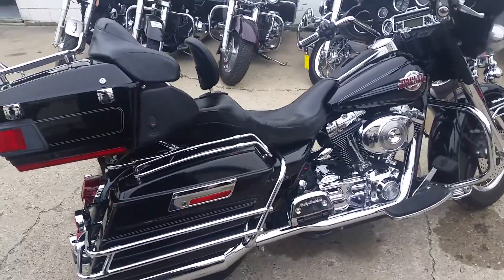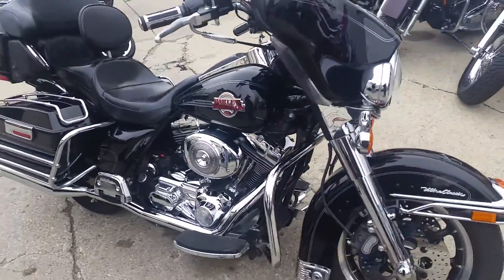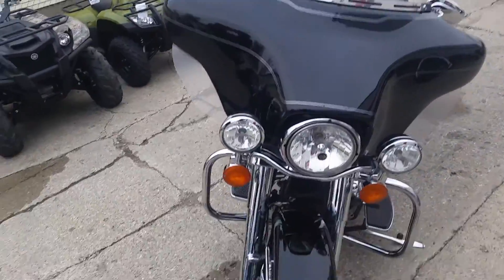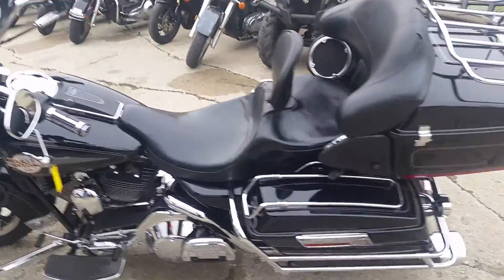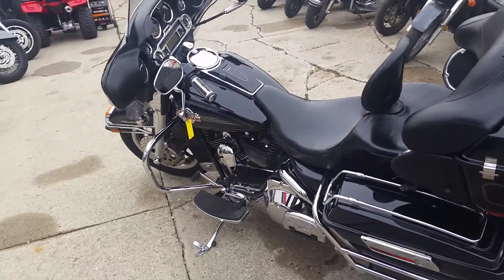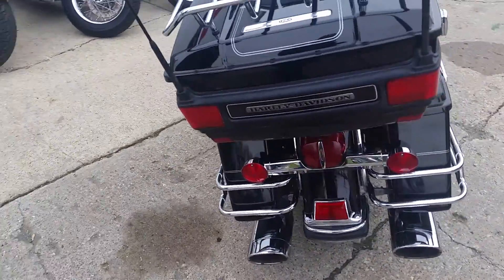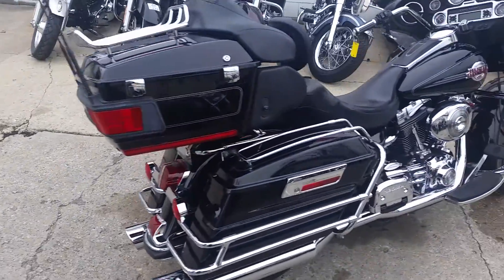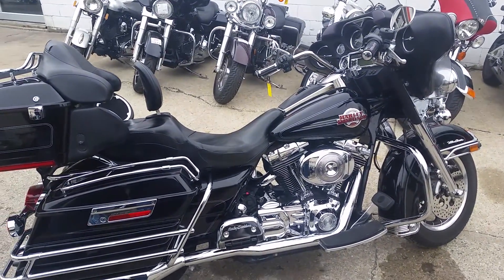2006 Harley Davidson FLHTCU U2648